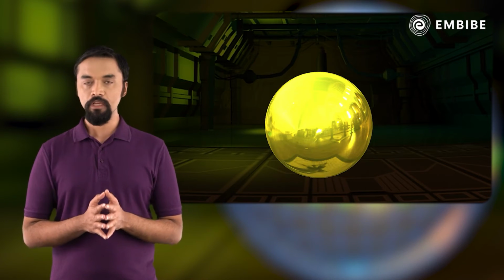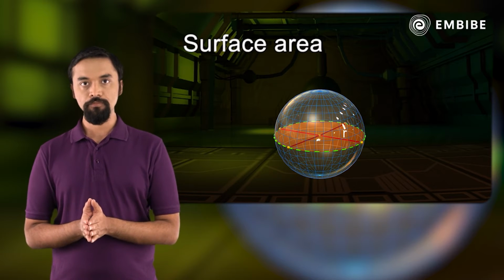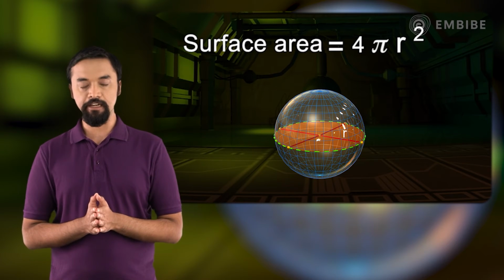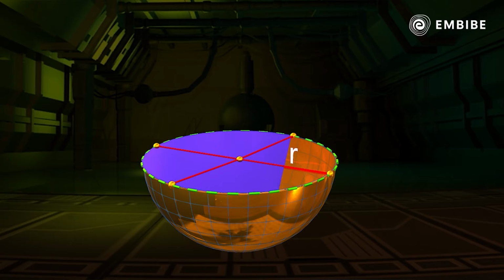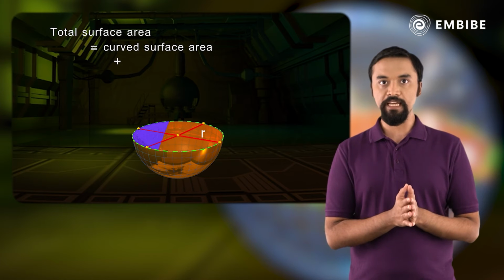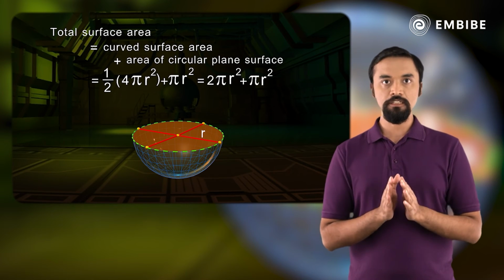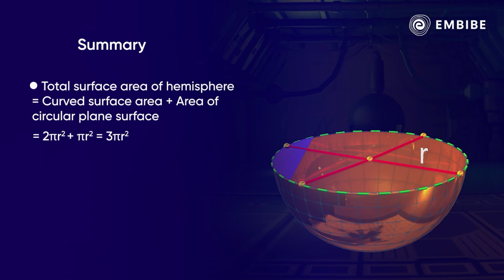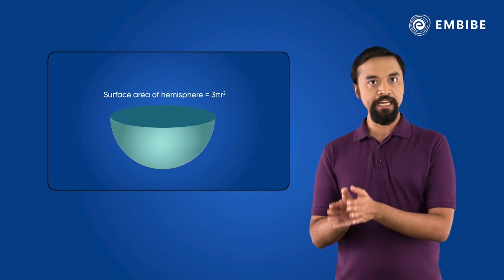The Surface Area of Hemisphere | Mathematics | CBSE Class 9&10 | Embibe: Achieve CBSE Class 9&10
Embibe brings you a video lecture on Mathematics.

Watch this video to study the volume of the hemisphere.

In this lecture, we will study Mathematics The Surface Area of Hemisphere for CBSE class 9 &10 preparations.